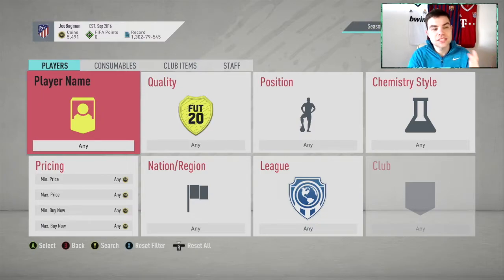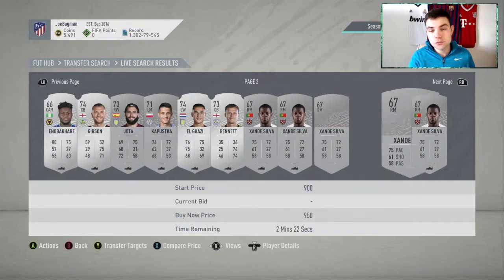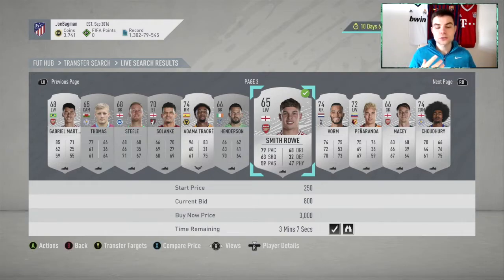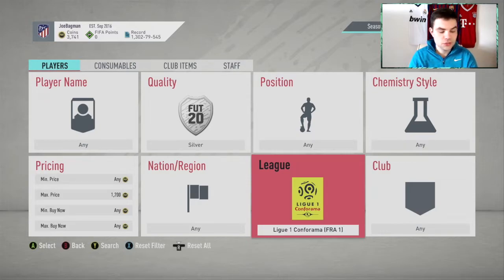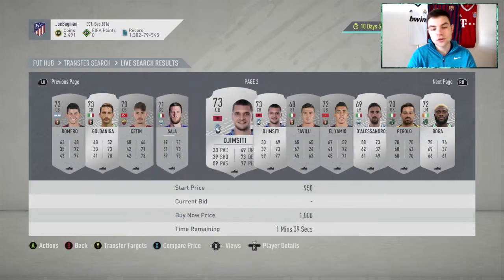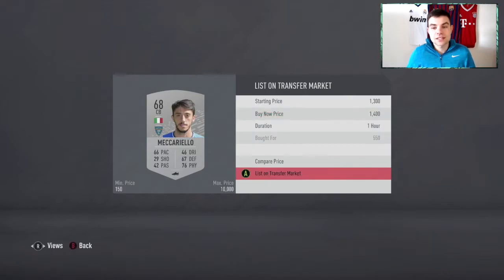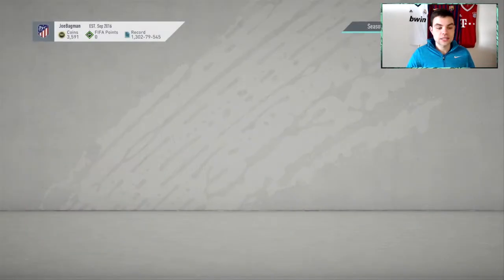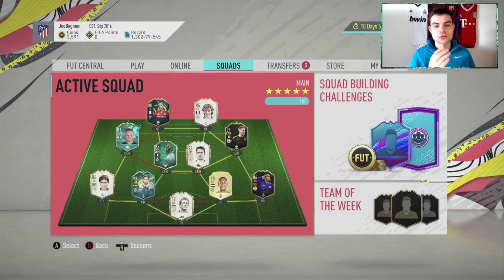EASIEST WAY TO MAKE COINS IN FIFA 20! 100K A DAY! FIFA 20 Ultimate Team